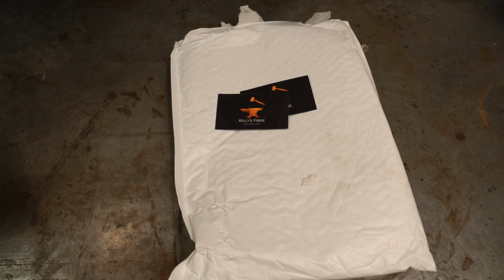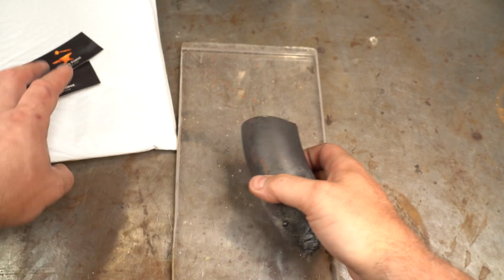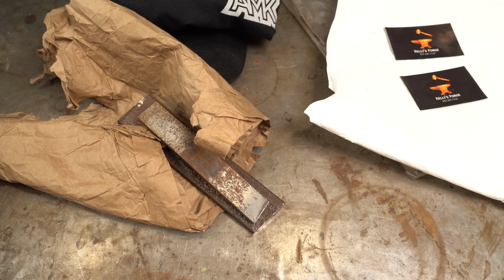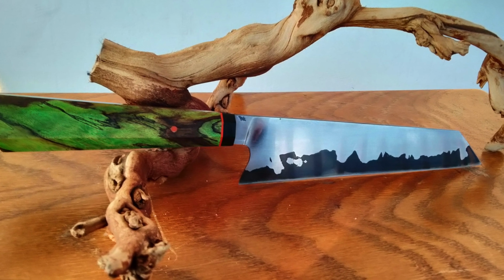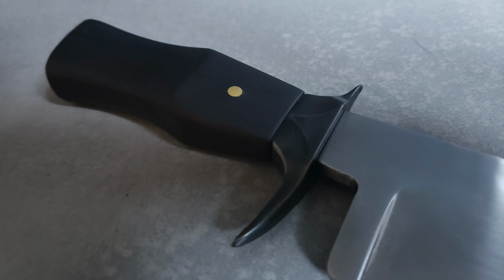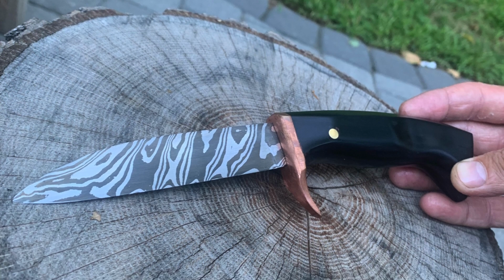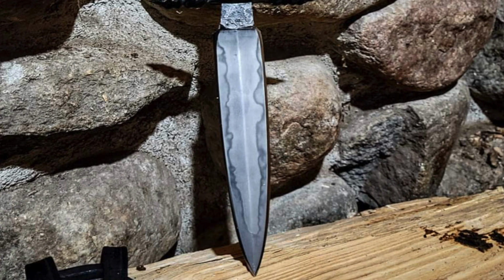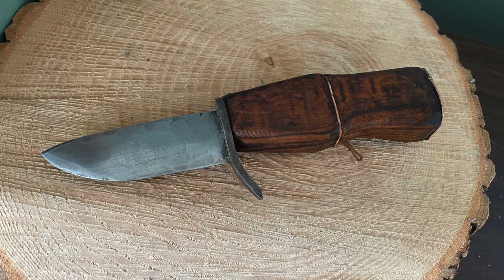Triple-T #143 - Viewer knives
In today's Triple-T (tools, tips and talk) #143, I'll be showing off some viewer submitted knives, so come check them out!

Amazon Lists of tools I use:
General Tools
Forging Tools
Forge Building Tools
Grinding/Sanding/Finishing Tools
Leatherworking Tools
Hydraulic Press Parts
2x72 Surface Grinder Parts
Video/Audio Tools